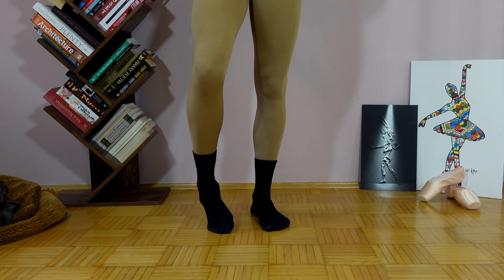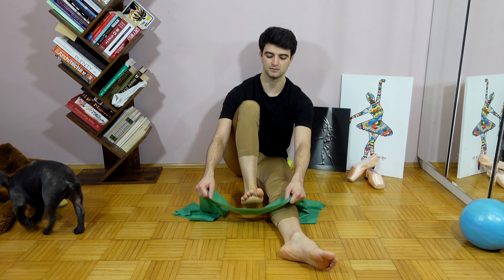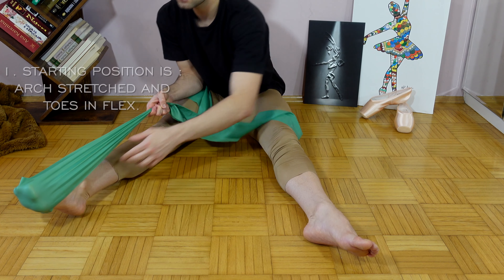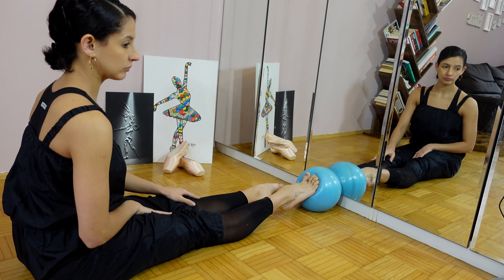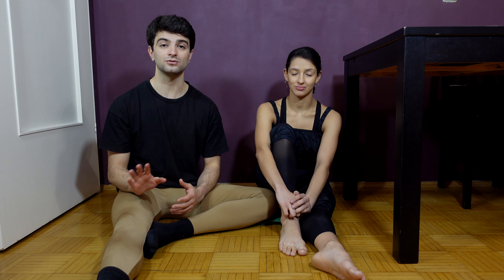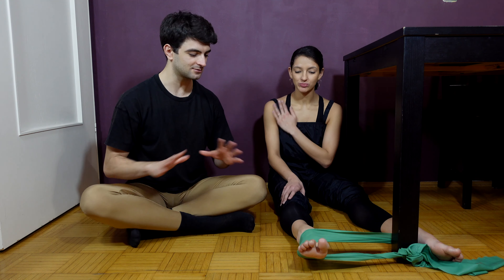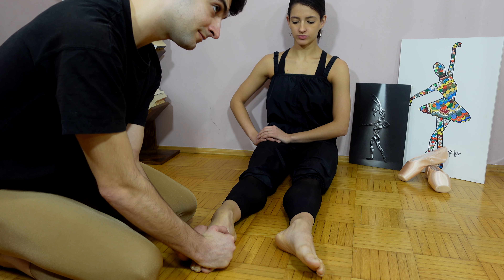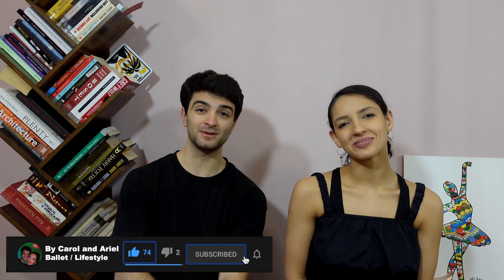How To Improve Your Arch and Strengthen Your Feet | exercises for dancers 🩰￼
Hey lovely people, in this video we will be sharing some feet exercises to achieve a beautiful arch that we found very useful throughout our career and we want to pass them on to you. 🩰☺️

If you want to know how to improve, strengthen and achieve flexible feet, do these exercises every day and you will see an improvement in a short amount of time. 💪🏻